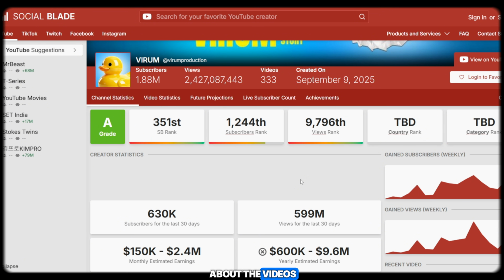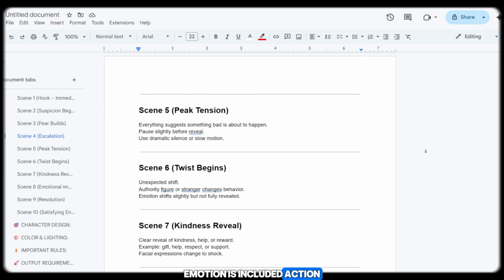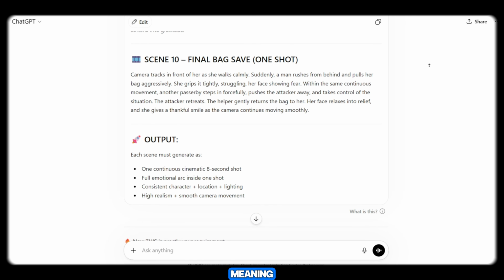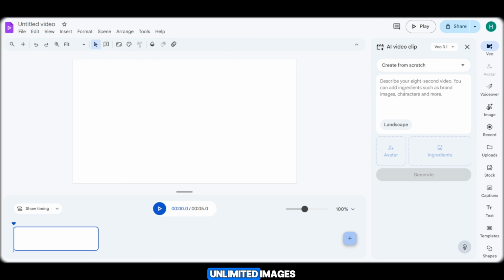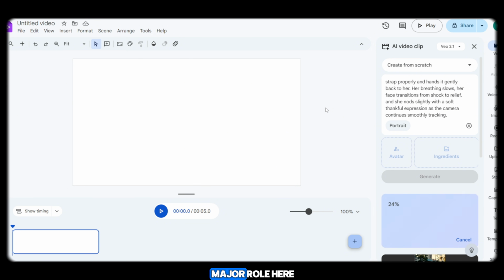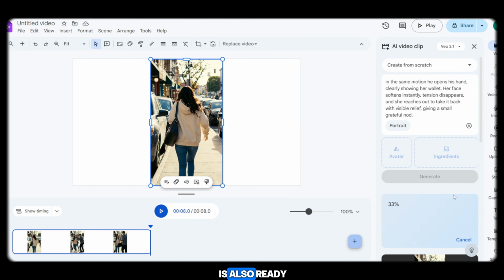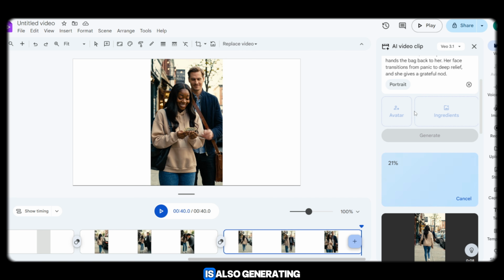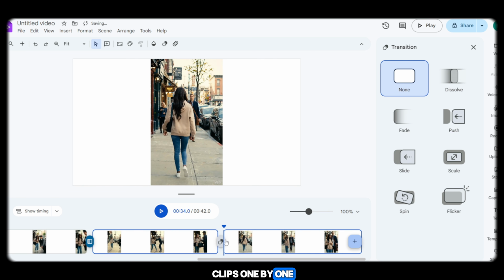Create Viral Virum-Style Monetizable Videos with 100% FREE AI (No Cost, No Skills) 😳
Learn how to create viral Virum-style emotional videos using 100% FREE AI tools — no cost, no editing skills, and no experience needed. In this step-by-step tutorial, I’ll show you how to generate highly engaging, monetizable videos using AI prompts, consistent characters, and cinematic storytelling that can easily go viral on YouTube Shorts and long-form content.

This method is based on real viral channels that generate millions of views using emotional storytelling, kindness-based scenes, and high-retention visuals. If you want to build a faceless YouTube channel and earn money online using AI, this is one of the easiest and most powerful strategies.

In this video, you will learn:
• How to generate Virum-style videos using FREE AI tools
• How to use master prompts for emotional storytelling
• How to create consistent characters for better engagement
• How to generate multiple viral scenes quickly
• How to edit and combine clips for maximum retention
• How to create monetizable content using AI

🔗 IMPORTANT LINKS

This strategy focuses on emotion + curiosity + storytelling, which are the key factors behind viral content. By using AI tools and optimized prompts, you can create videos that are:
✔️ High retention
✔️ Highly shareable
✔️ Monetizable
✔️ Beginner friendly

I’ll create more powerful tutorials using FREE AI tools just for you 🚀